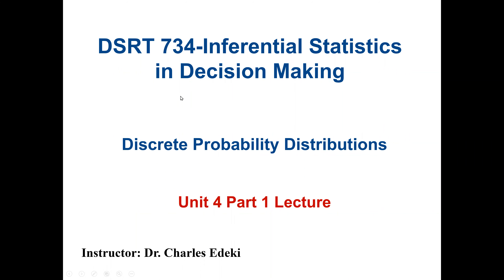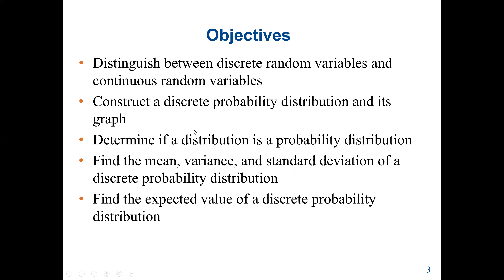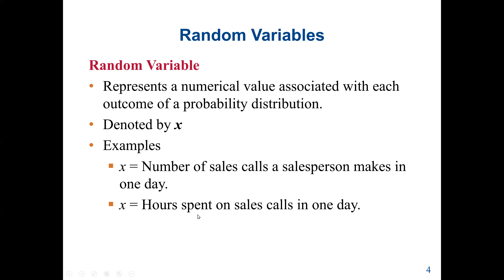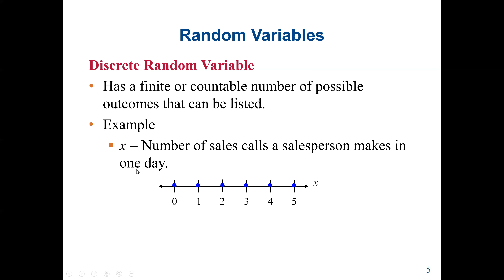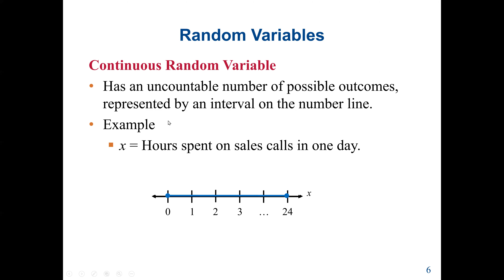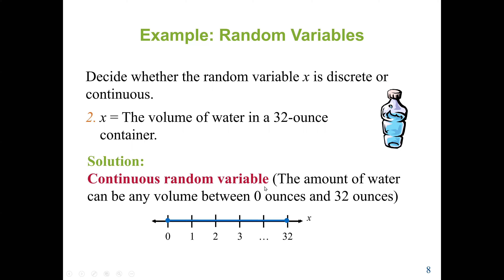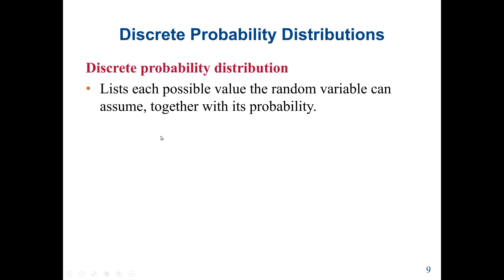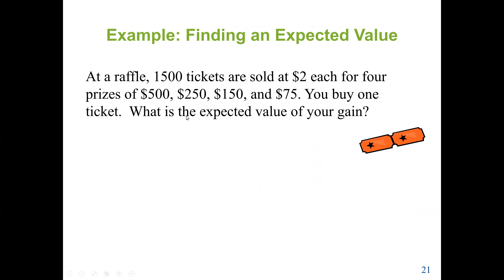Discrete Probability Distributions - Statistics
A discrete probability distribution describes the probability of occurrence of each value of a discrete random variable. A discrete random variable is a random variable that has countable values, such as a list of non-negative integers. ... Thus, a discrete probability distribution is often presented in tabular form.